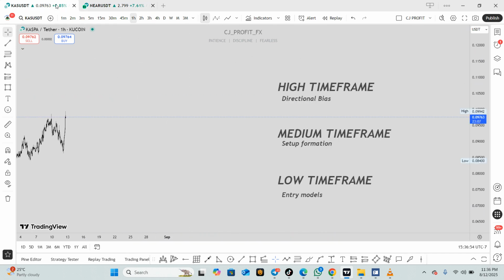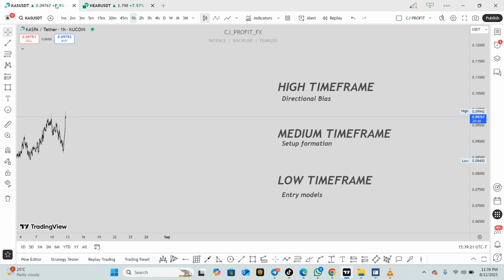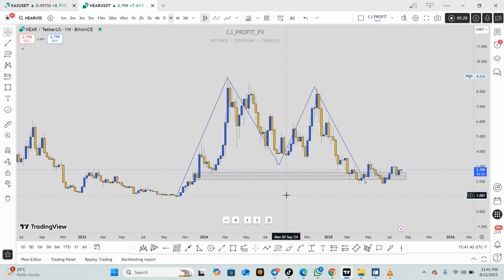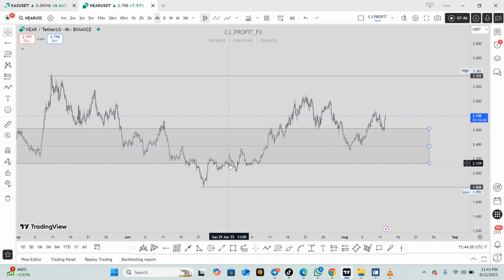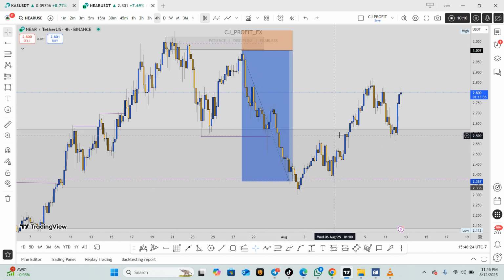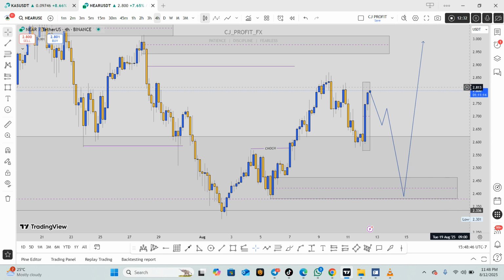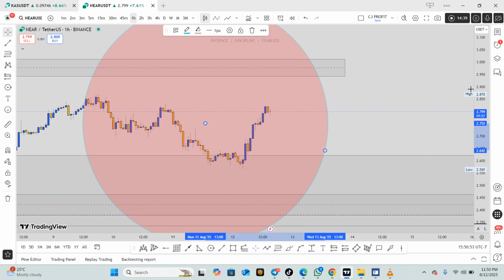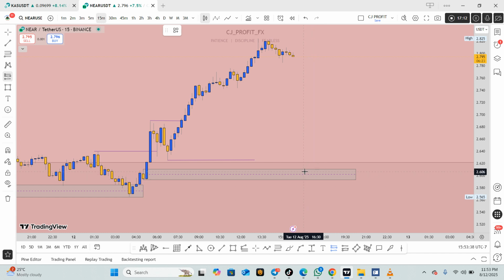Top Down Analysis process step by step